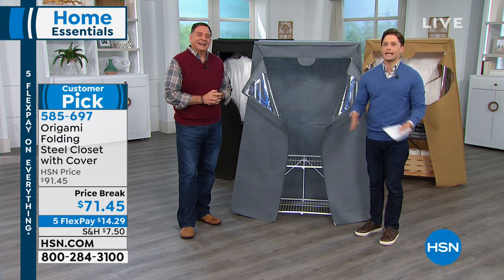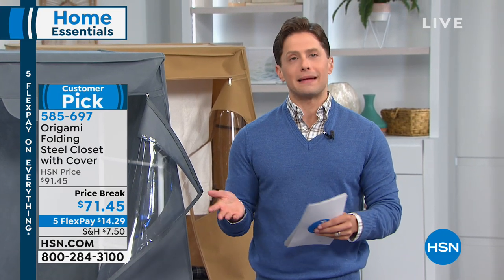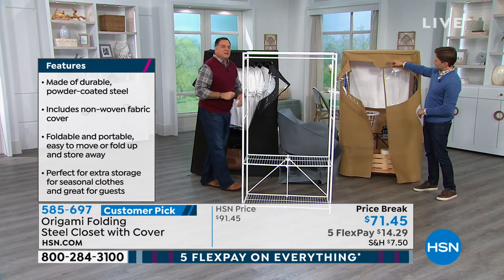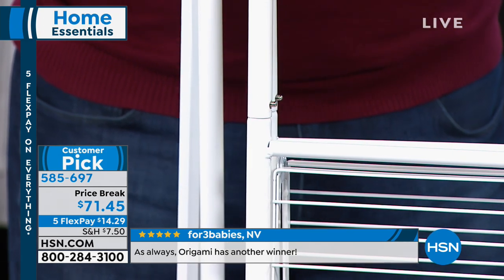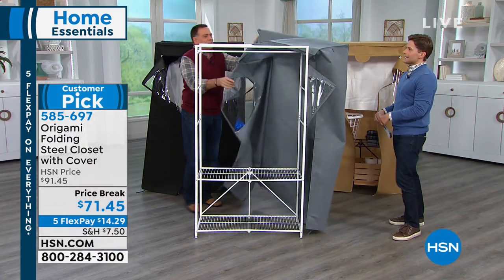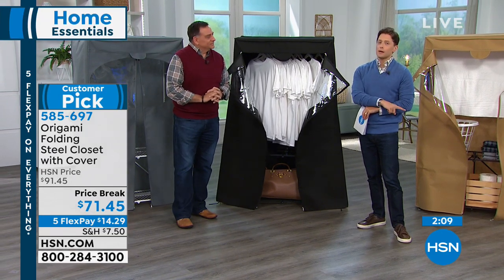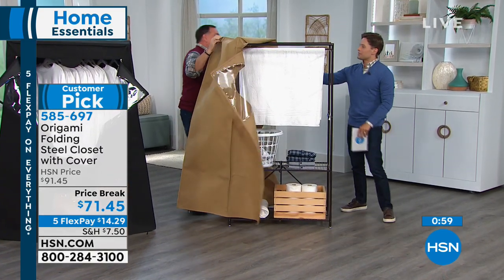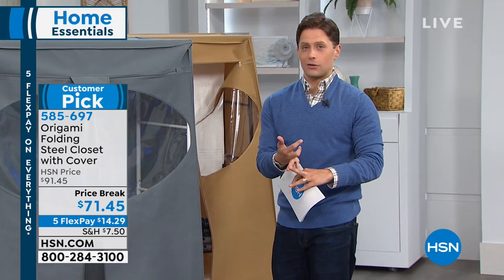Origami Folding Steel Closet with Cover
You can always use more closet space. This folding steelframe closet has plenty of shelf and hanging space and comes with a durable fabric cover to keep...